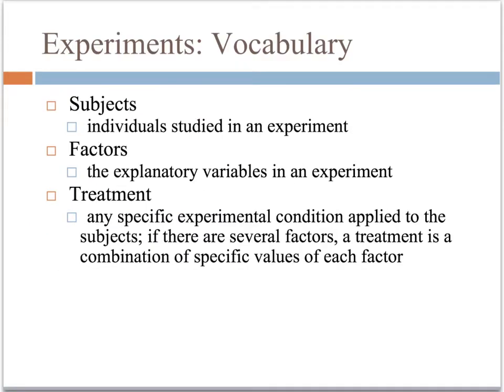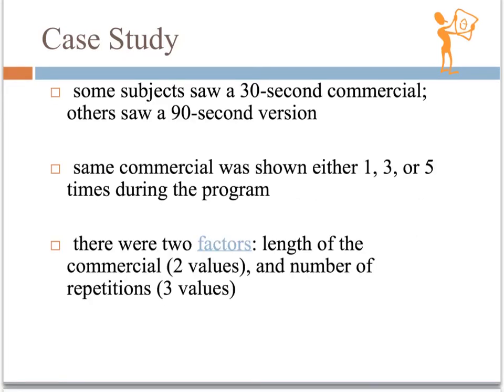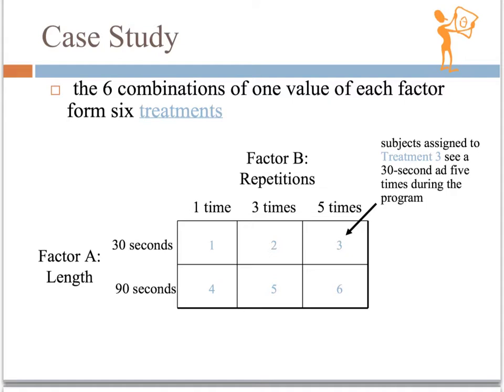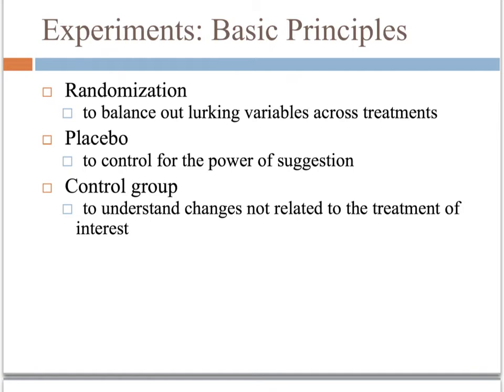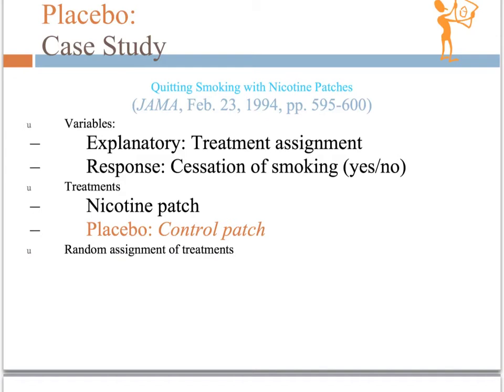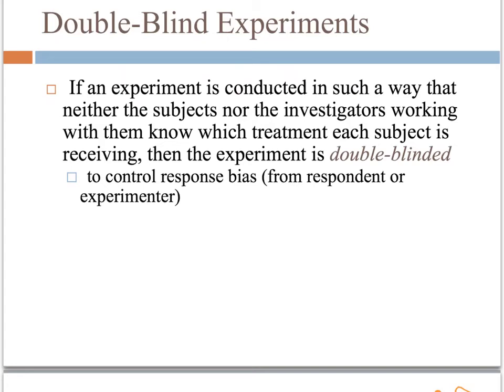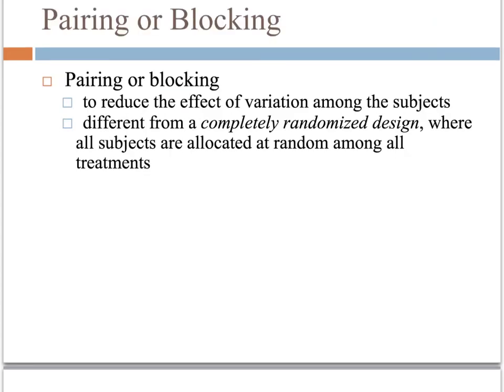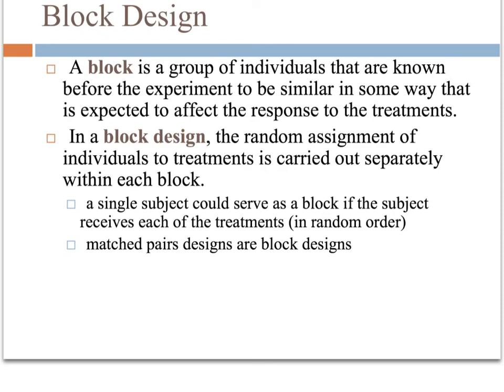Chapter 9 Part 2